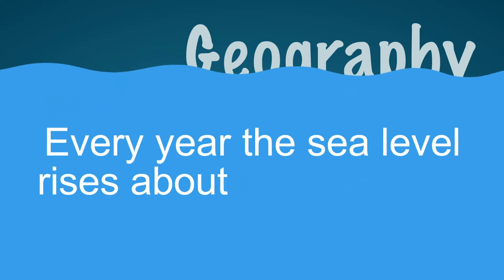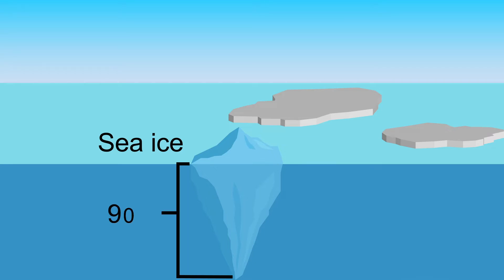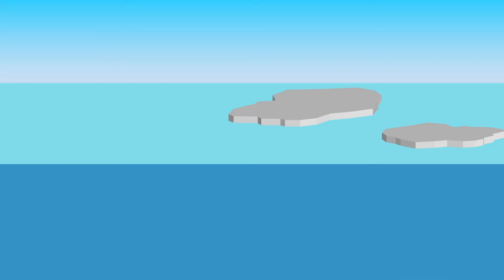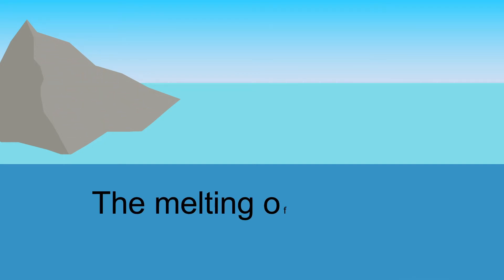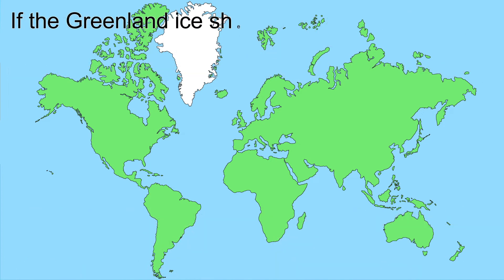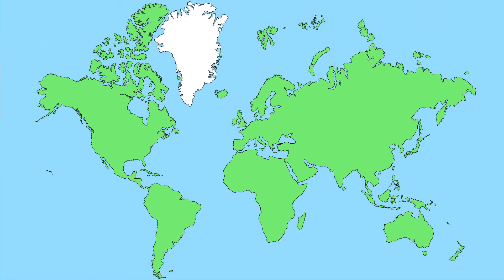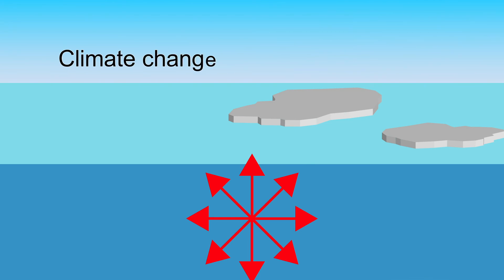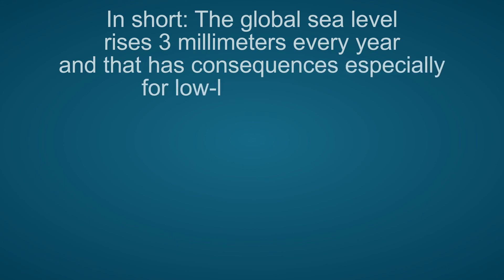Causes of sea level rise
Full Text:

Sea Level Rise

You have probably heard of sea level rise. This means that the average height of the sea changes. This video explains it’s consequences.

Every year the sea level rises about 3 millimeters. This is mainly caused by melting ice.
Let's take a closer look at melting sea ice. About 90% of the sea ice is underwater. When this ice melts and becomes liquid water again, it shrinks slightly. The water has a higher density than ice. As a result, the water now takes up exactly the space that is released by the melted ice. In short; as sea ice melts, the meltwater takes up the space of the ice that has melted. When sea ice melts, the sea level does not rise.

However, the melting of sea ice has other consequences. Less sunlight is reflected, making it warmer and allowing even more ice to melt. High waves of the sea are also less blocked, making the sea more violent. Melting sea ice can also affect ocean currents.

The melting of land ice does affect sea level rise. When land ice melts, the water eventually enters the sea and the total amount of water increases, causing sea levels to rise. Global sea levels are rising approximately 1 millimeter per year due to the melting of the Greenland ice sheet and approximately 1 millimeter per year due to the melting of the Antarctic ice sheet.

If the Greenland ice sheet would melt completely, global sea levels would rise about 7 meters, but if the Antarctic ice sheet melted, global sea levels would rise about 70 meters. However, it is unlikely that the entire Antarctic ice sheet will melt completely.

All other glaciers on Earth, such as the glaciers on Alaska, in the Alps, or in the south of the Andes, also contribute to sea level rise, but this is relatively small in comparison to the ice on Greenland and Antarctica.

Another reason that the sea level is rising is because the water expands. Climate change is causing the Earth's temperature to rise. As a result, the water heats up, the water expands, causing the global sea level to rise an extra 1 millimeter per year.

In short: The global sea level rises 3 millimeters every year and that has consequences especially for low-lying countries!